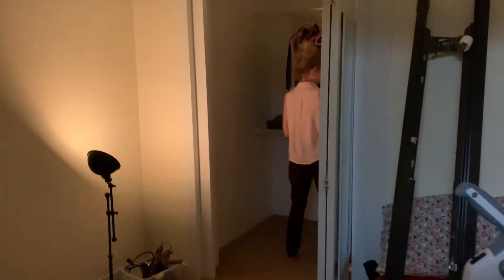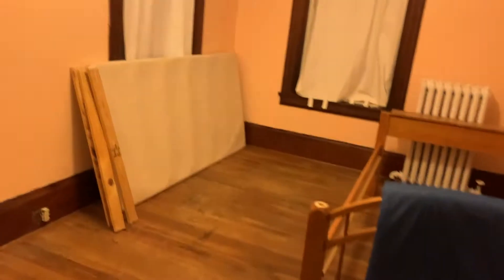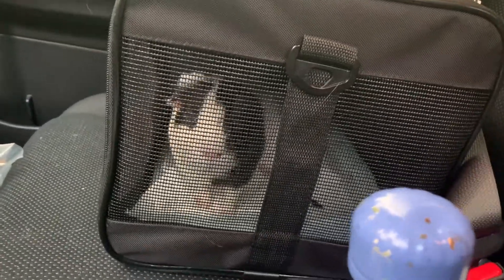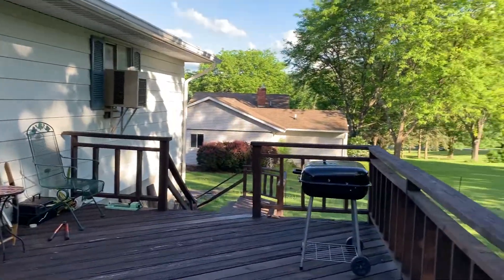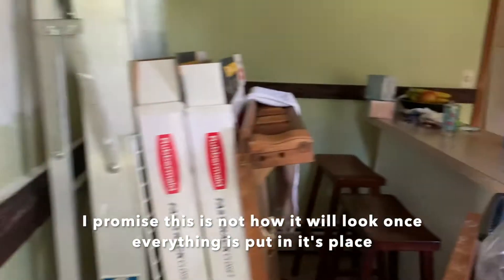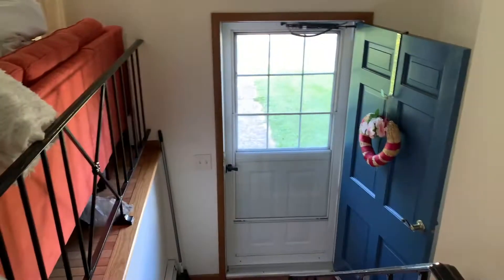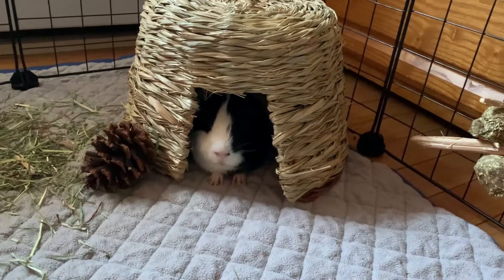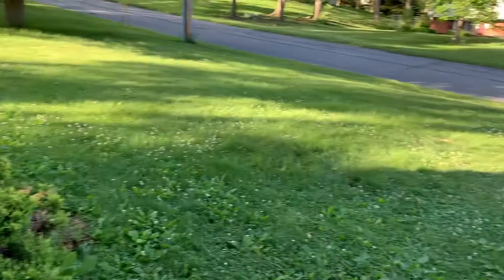VLOG: We Are MOVING!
All about moving to a new house and how chaotic it can be!